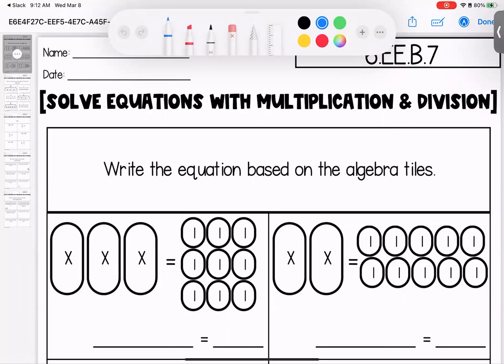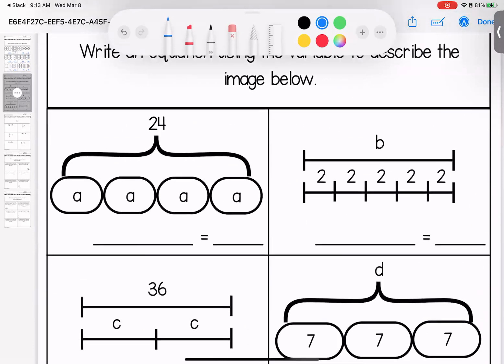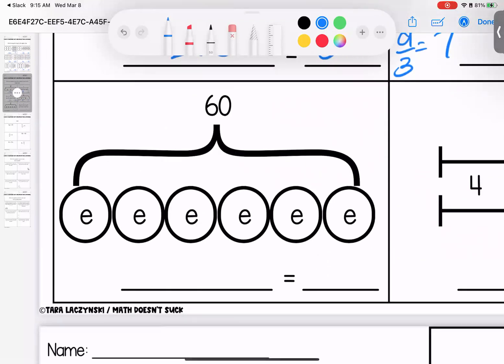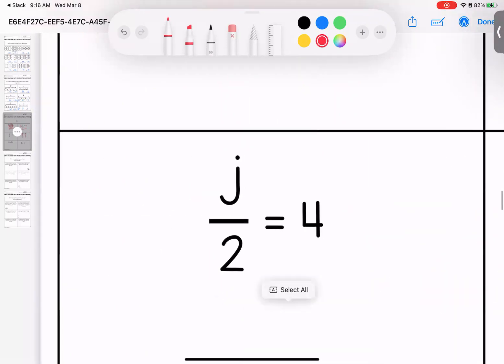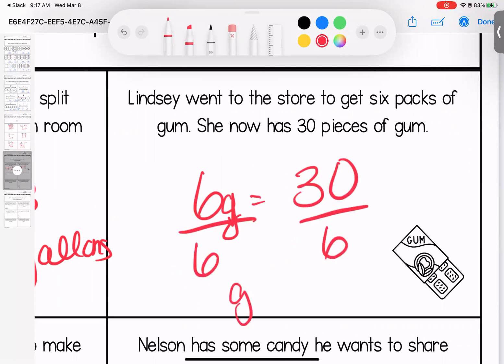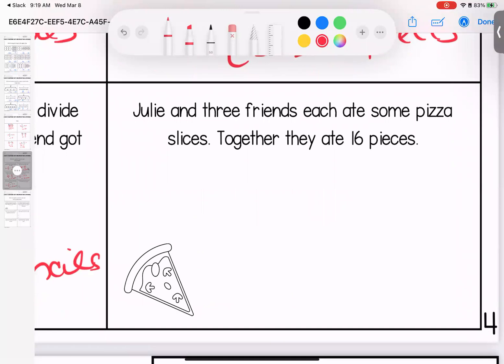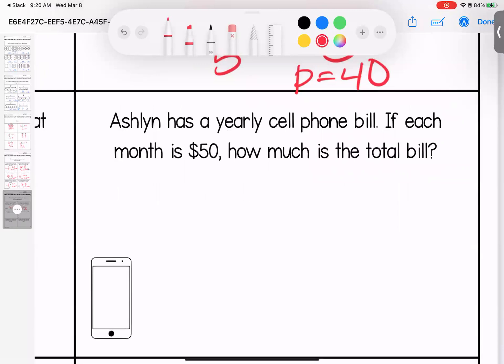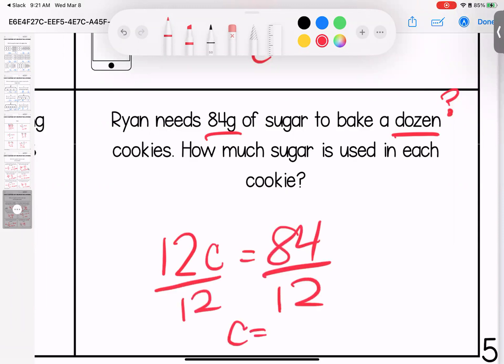Week 27: 6th Grade Solve Equations with Multiplication & Division - Homework Review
Welcome to our 6th grade homework review session, where we'll tackle the intricacies of solving equations with multiplication and division! In this comprehensive video, we'll dive into the fundamental concepts of algebra, empowering young learners to confidently solve equations and unlock the mysteries of math.

Whether you're a student seeking homework assistance or a parent looking to support your child's math journey, this video is here to make solving equations a breeze!

This week's homework looked at solving equations with multiplication and division.

2nd assignment review begins at 1:14

3rd assignment review begins at 3:04

4th assignment review begins at 4:36

5th assignment review begins at 6:58